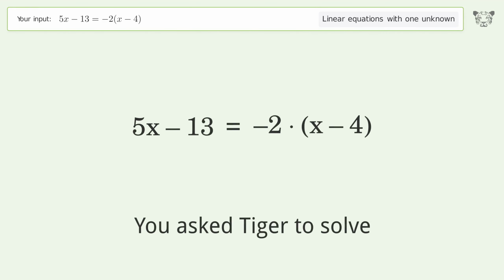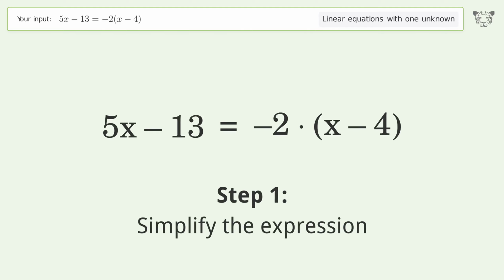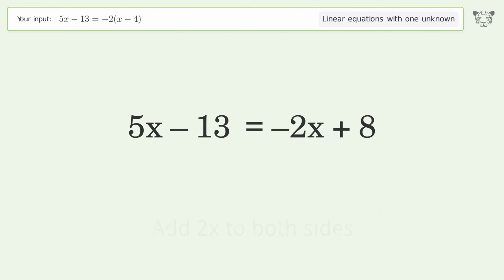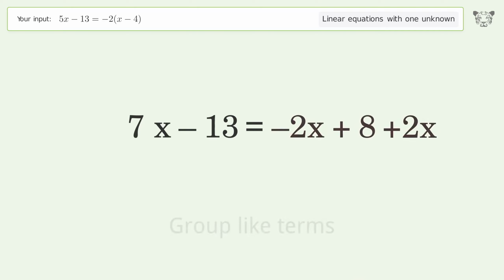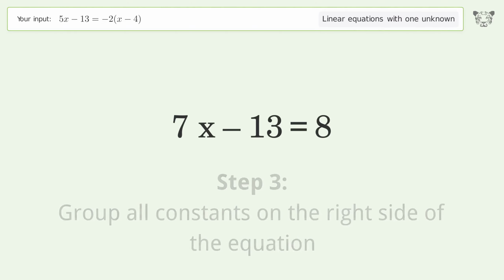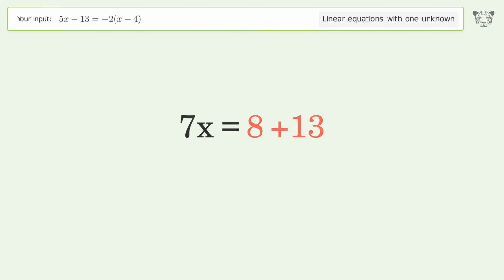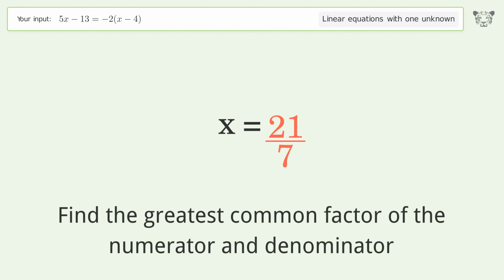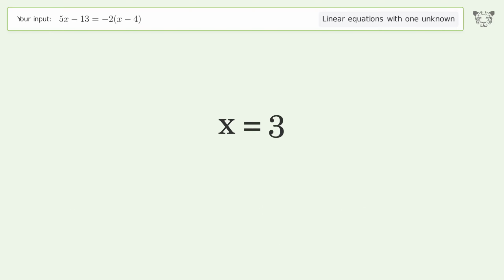Solve 5x-13=-2(x-4): Linear Equation Video Solution | Tiger Algebra